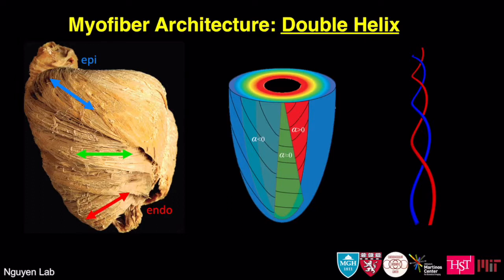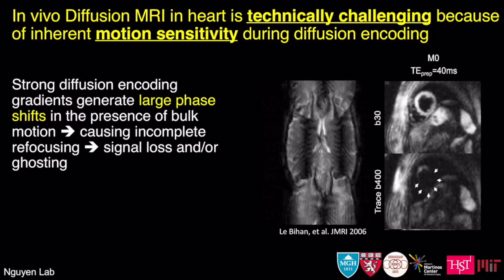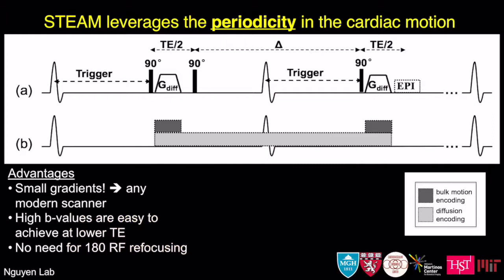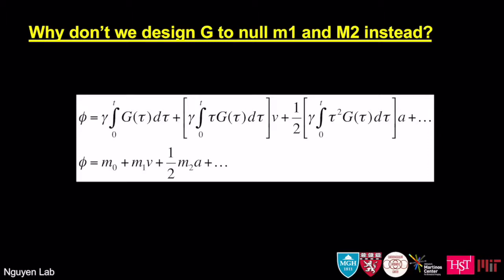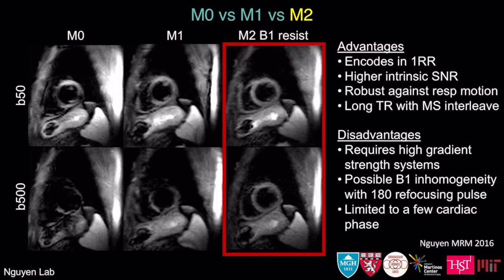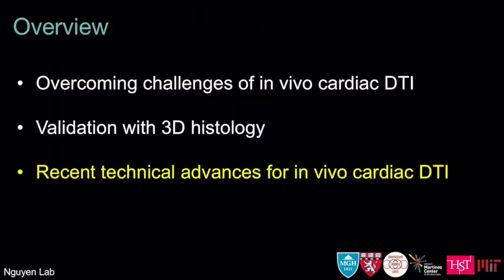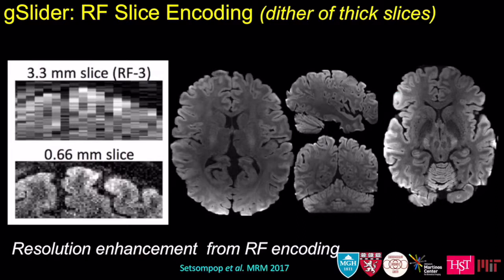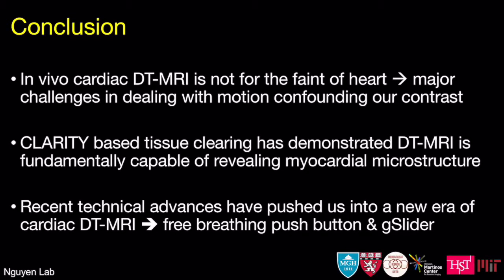Revealing myocardial microstructure within vivo cardiac DT-MRI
Christopher Nguyen, Ph.D.

Science on Tap Seminar Series 09/27/2019